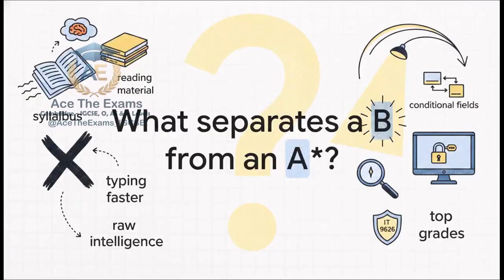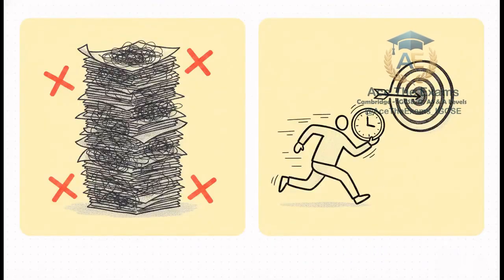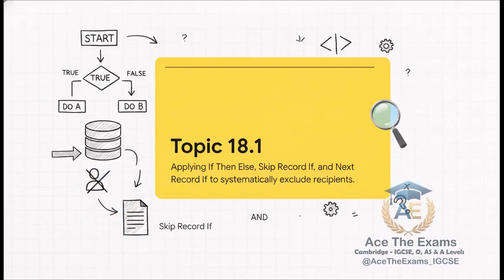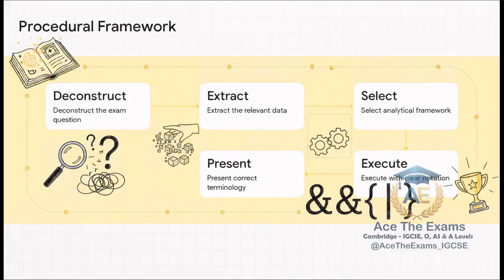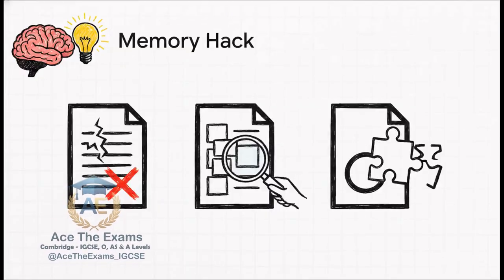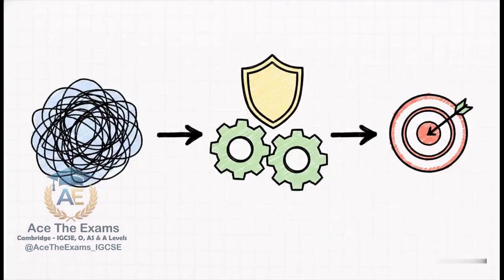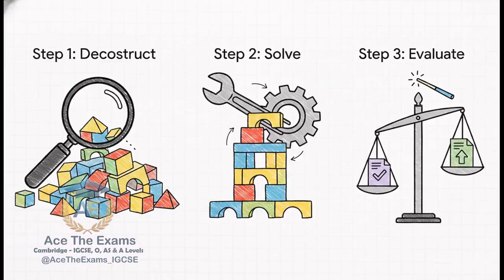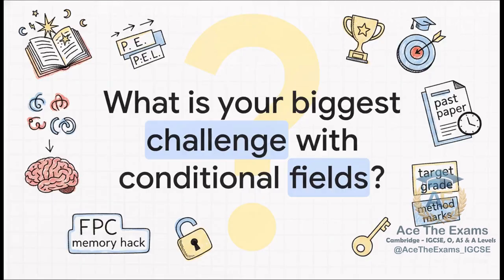If Then Else Skip Next Record - Cambridge Information Technology 9626 - Compressed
Welcome to Ace The Exams! In this comprehensive structured lesson, we master: If Then Else Skip Next Record - Cambridge Information Technology 9626 - Compressed.

This lecture is built to align with your official Cambridge AS and A Level Information Technology (9626) syllabus blueprints.

📚 What You'll Learn in This Video:
- Clear explanations of If Then Else Skip Next Record - Cambridge Information Technology 9626 - Compressed